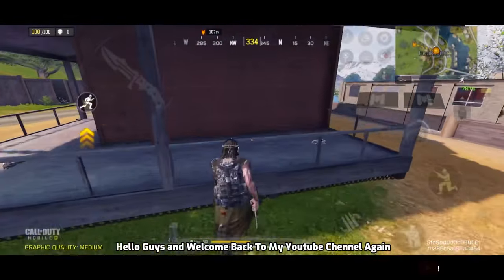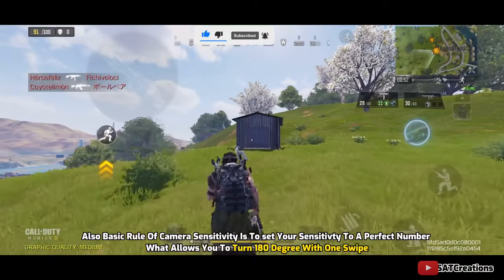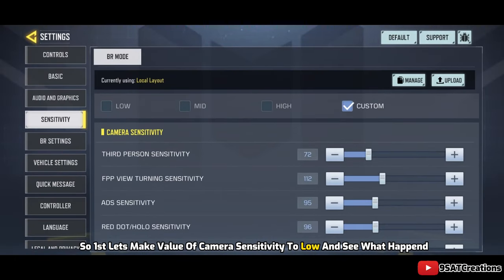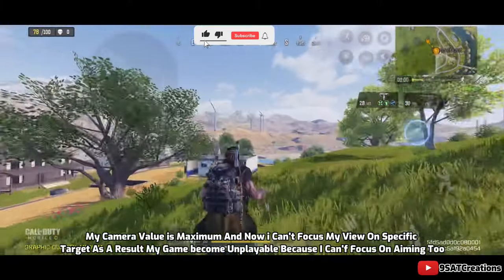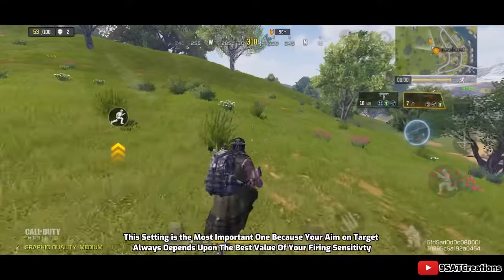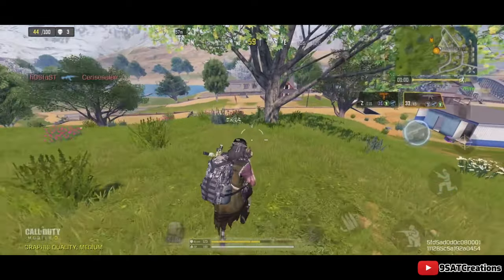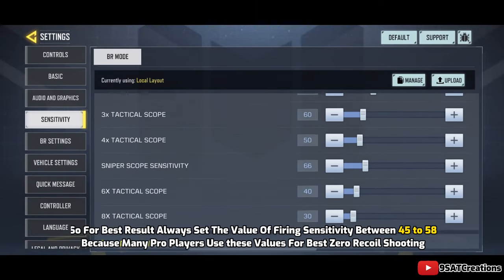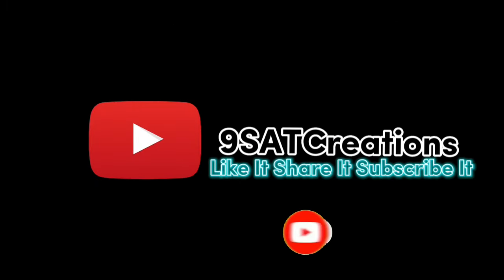Best Camera And Firing Sensitivity Settings In Call Of Duty Mobile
Install This GearUP Booster App To Fix High Ping Problem Instantly

🔔Buy Cheap CP and Call of Duty Mobile Accounts Purchase With 100% Fastest and Secure Delivery!

This video Is in Depth Review Of 2 basic And Important Sensitivity Settings In Call Of Duty Mobile,So In This Video I Will Show You Best Camera Sensitivity and Best Firing Sensitivity Settings in Cod Mobile
So Watch This Video And Tell me In comments Your suggestions And Questions

⏰ Time Codes ⏰
00:00 Intro
00:15 Camera Sensitivity
01:53 Firing Sensitivity
03:24 Outro Credits

Top 10 Best Battle Royale Settings in Call Of Duty Mobile | Pro Settings Battle Royale Cod Mobile

Top 10 Best Close Range Tips & Tricks Call Of Duty Mobile Battle Royale | Best Close Combat

HIPFIRE vs 1-tap ADS in Call of Duty Mobile | Which One Is Best Hip Fire vs ADS in Cod mobile?

10 Best Tips To Improve AIM Accuracy In Call Of Duty Mobile | Best Codm Aimbot Settings

5 Best Tips to Improve HIPFIRE Accuracy In Call Of Duty Mobile |HIPFIRE Pro Tips Cod Mobile

 Please Like It Share It And Susbcribe To My Youtube Chennel🔔

9satcreations,cod mobile,codm,best firing sensitivity codm,best camera sensitivit codm br,best settings br cod mobile,cod mobile best sensitivity settings